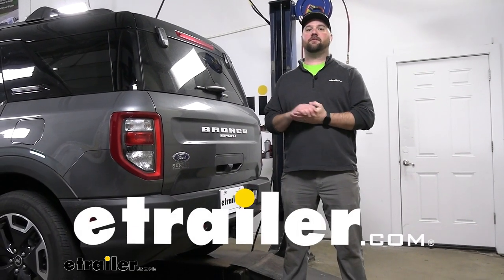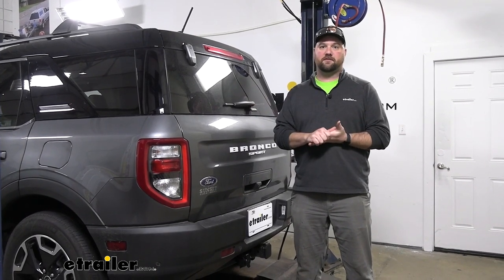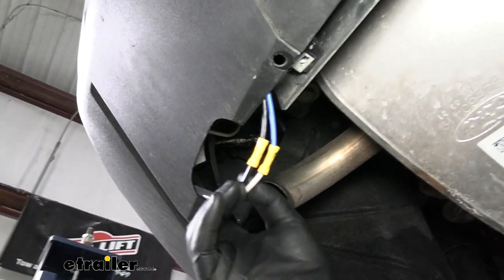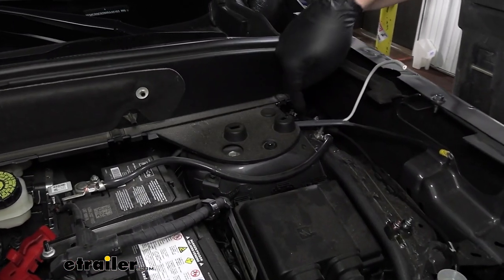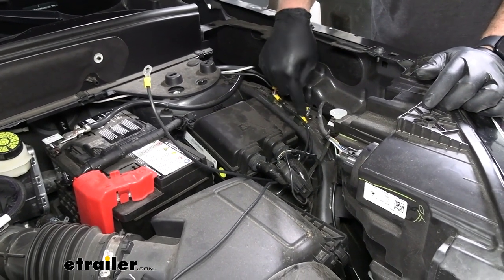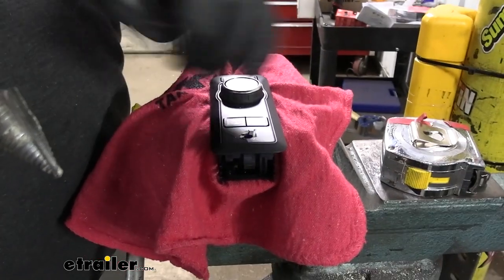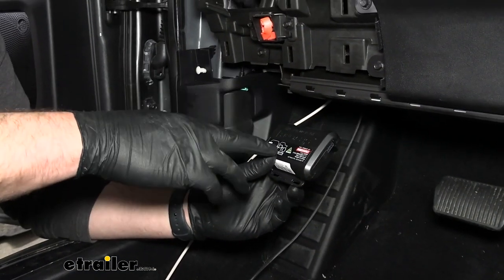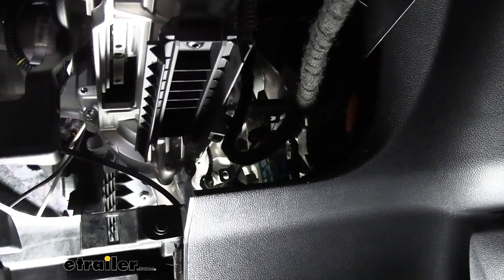Install: Universal Installation Kit for Trailer Brake Controller on a 2023 Ford Bronco Sport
Hey guys, it's Jake here with etrailer.  Today we have a 2023 Ford Bronco Sport and we're gonna be showing you how to install the ETBC7 kit which is our universal wiring for four pole and seven pole.  This kit's gonna give you the ability to tow a trailer that has a seven pole on it or a four pole on it.  This is really nice because no matter if you're going to rent a trailer, you don't have to worry about it having one or the other or having to carry a converter with you.  Adding a seven way to your Bronco Sport's gonna give you the ability to tow trailers with brakes.  The reason why that's so important is because there's gonna be other functions other than your standard four pole that you're going to need when towing a trailer with brakes.

You're gonna need a 12 volt line coming back and a brake line.  The last one is going to be your reverse light, which you don't necessarily need, unless you have a trailer that has like a small boat trailer or something where you have a reverse lockout.  But otherwise you're just gonna need the brake signal and the 12 volt.  This kit is going to be compatible with a lot of different brake controllers.  We decided to go with the Redarc Tow Pro Elite for this car because it has a very, very clean installation.

The knob is very small, it's about the size of a dime and it can be mounted pretty much anywhere, because a control module has to be mounted behind the steering column.  Most other brake controllers have to be mounted on a certain plane in order to work correctly, but the red Arc Tow Pro Elite can be mounted anywhere that you decide is best fit.  The last important things that this kit will come with is gonna be your circuit breakers.  They will mount underneath the hood, and they're designed to protect your vehicles wiring.  If you have any backfeed from your trailers wiring it's not gonna affect anything in your vehicle.

Those will protect it.  The most difficult part of this process is really gonna be running the power wire and brake wire from here at the back of the vehicle, to the front underneath the hood.  And your brake wire will need to go past through your firewall into your footwell of the driver's side.  With that being said, we'll go ahead and show you how to do it now.  To start our wiring, we're gonna need to remove some of these screws off the back in order to pull the panel back, so that we can see what's behind here and we can get to the existing wiring.

We're using a seven millimeter socket to remove these bolts.  To get our factory four pole off of the factory bracket, we'll need to pull down, you may have to do a combination of pulling out on the plastic and pulling down, but we'll try to work it off.  Here we go.  We'll pull it over here to the side so we can work with it.  We started with a long bracket, which you can find on our website.  We cut off about half of it and then we screwed the top of it into our pre mounted bracket from Ford and then we attached our seven-way to the bracket that will come in your seven-way kit.  Then we ran our wiring along the side here made our four pole connection, you'll just plug the four pole on the backside of the seven way into the four pole on your vehicle.  And then we ran our ground wire up to a spot on the frame.  Use a self tapper that comes in your kit.  We ended up having to put a little extension on it with some white wire that we had.  You just wanna make sure it's about the same thickness but we got our ground there.  We connected the black wire to the black wire on our seven pole and the white wire in our duplex to the blue wire and the way we ran those up, we'll eventually zip tie those up to something safe up in our bumper.  But we ran our duplex up.  You can see it here.  You wanna stay away from anything hot or moving.  So we'll come back and put some zip ties on this.  Ran it over, above our spring, above our other body mount.  And then we came down, you can see right here.  And then we took all these fasteners out of this underbody panel, and you're able to just slide the wire up inside of here.  And we came up to the front, took these two screws out and that's gonna take a torch bit head, popped those out and then fished a fish wire down from our engine bay and it came out here.  We taped it off and drug it up into the engine ba